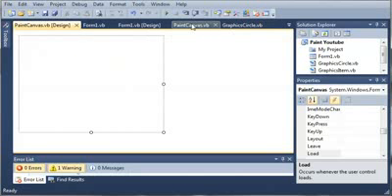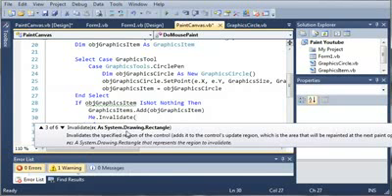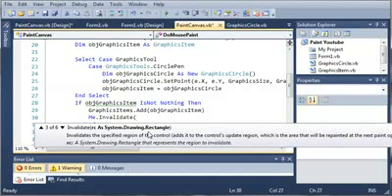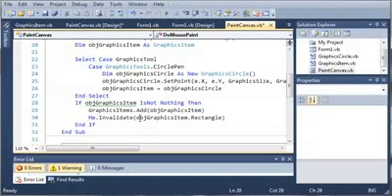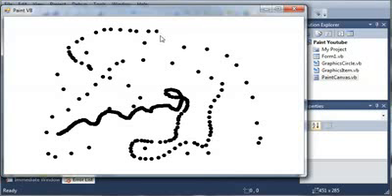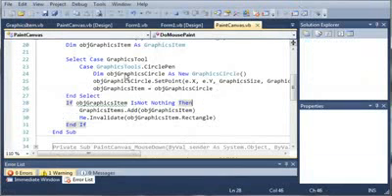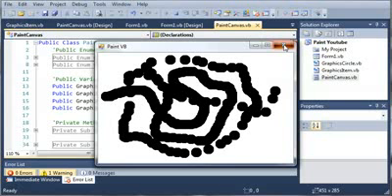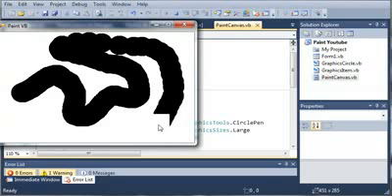Visual Basic 173 Paint Part 6 Fixing The Screen Flicker